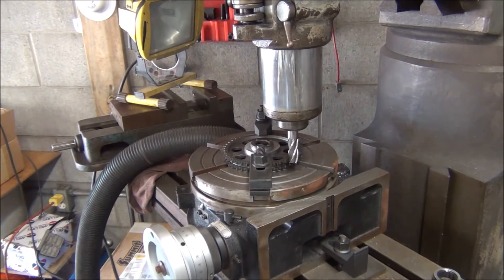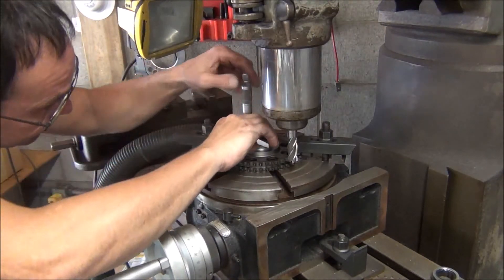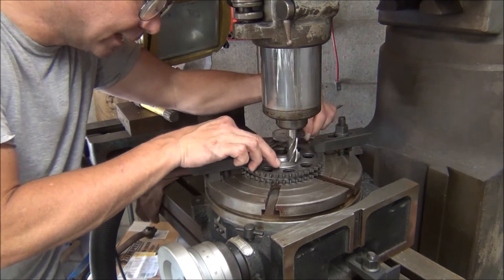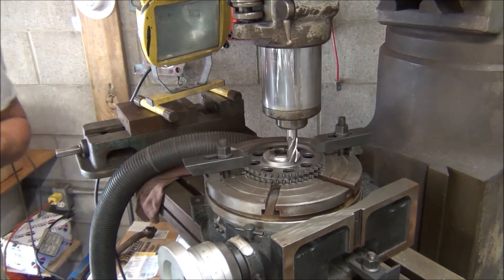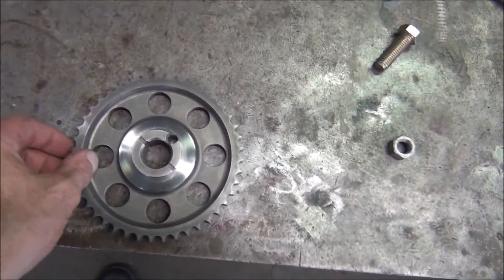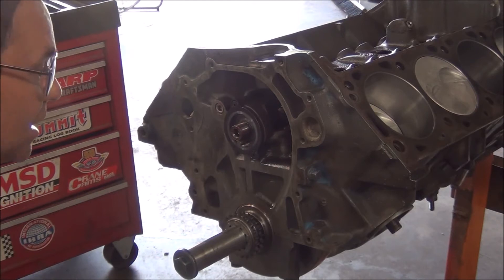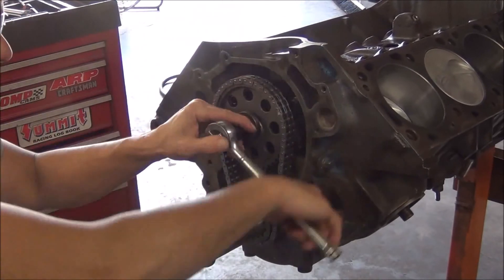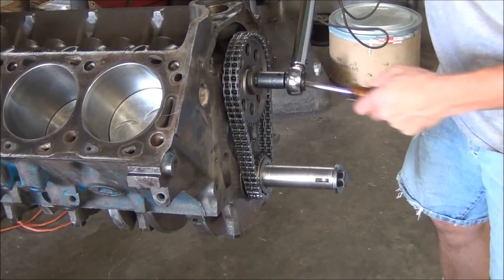460 Rebuild part 10 cam gear modification.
I have to modify the cam gear for the torrington cam thrust kit.